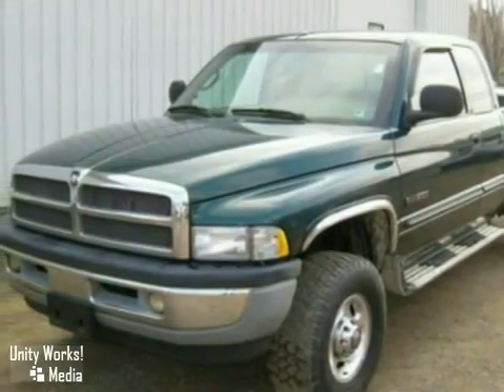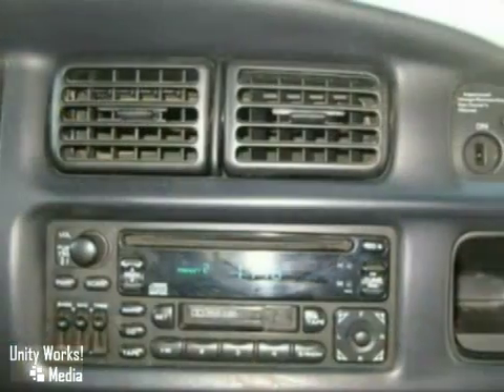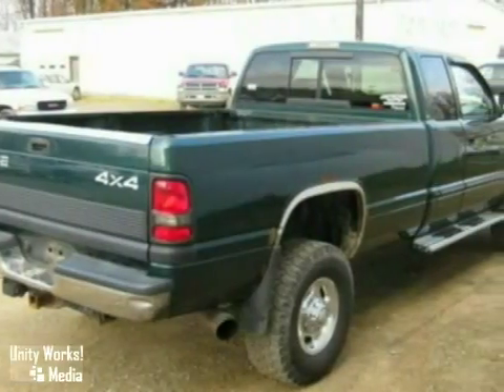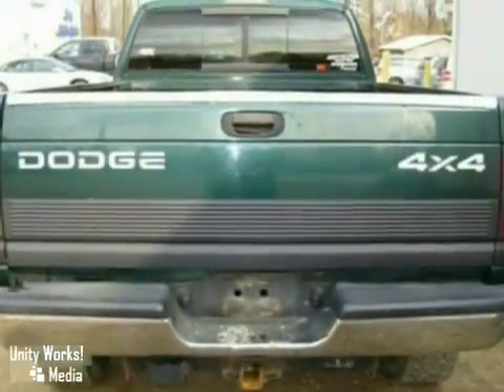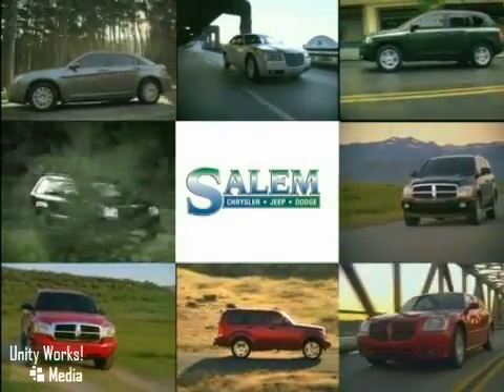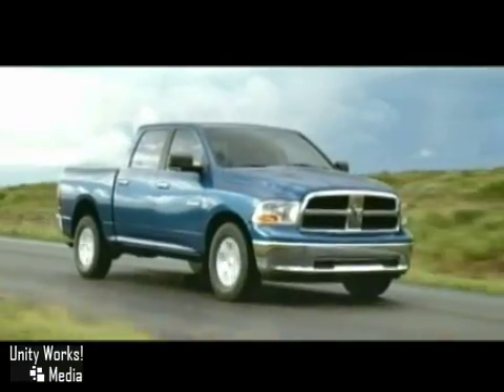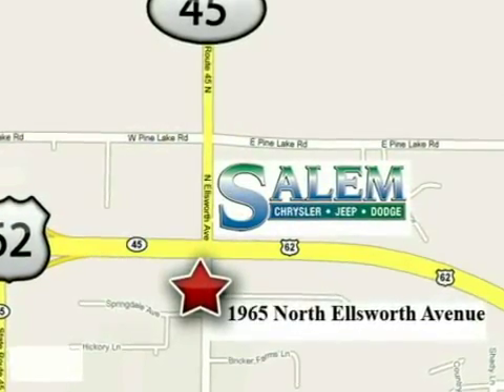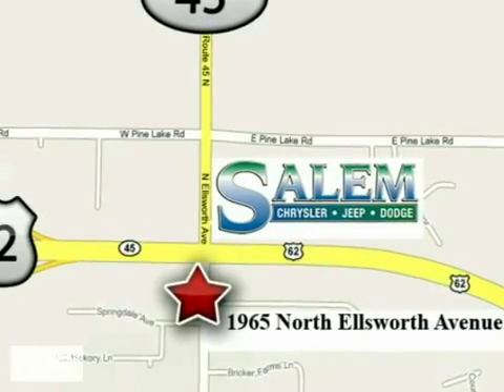2001 Dodge Ram 2500 Truck in Salem, OH 44460 - SOLD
SOLD SOLD - Take a look at this pre-owned 2001 Dodge Ram 2500 Truck, Stock: 9277B. Salem Chrysler Jeep Dodge 1965 North Ellsworth Ave Salem OH, 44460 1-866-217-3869 Salem Chrysler Jeep Dodge - serving...